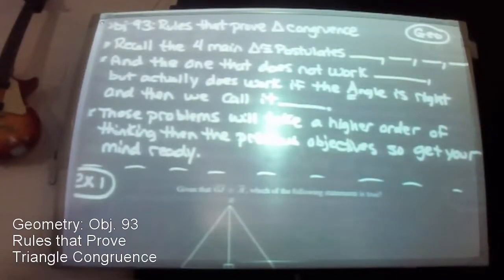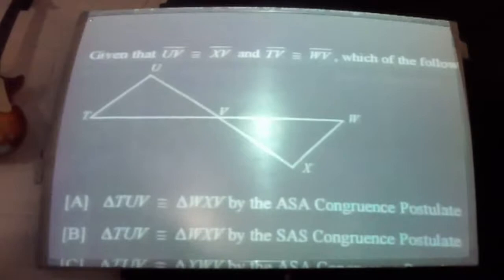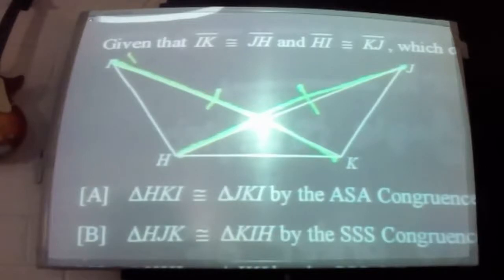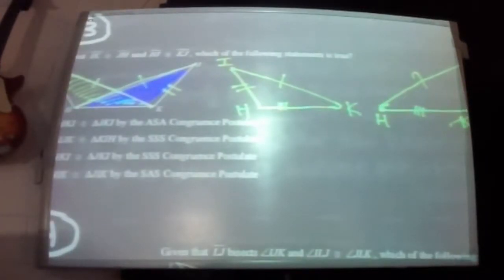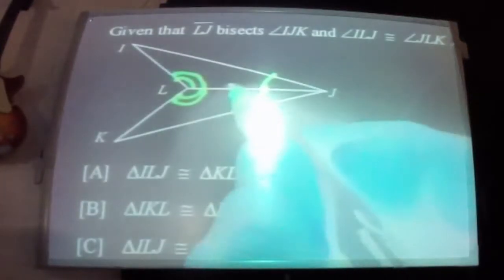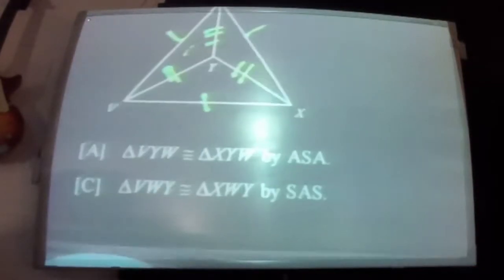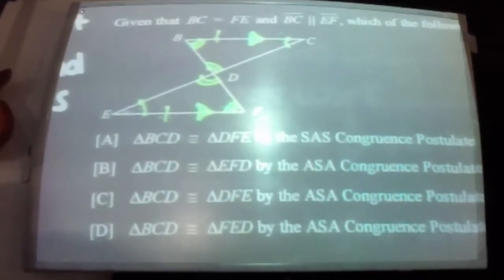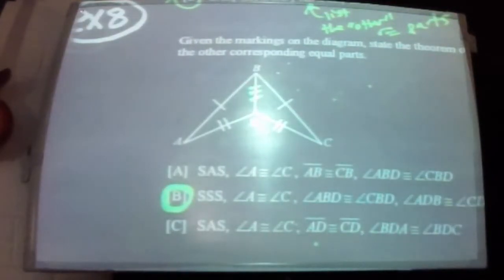Geometry: Obj. 93 Rules that prove triangle congruence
Similar to objective 92, we will use SSS, SAS, ASA, AAS, and HL ro prove congruence between two different triangles.